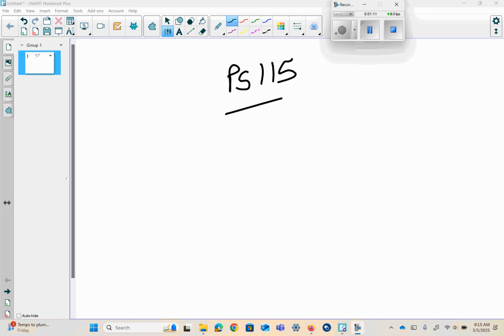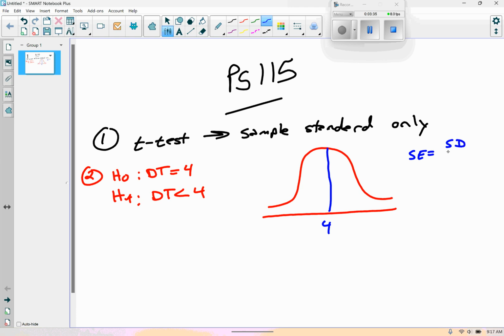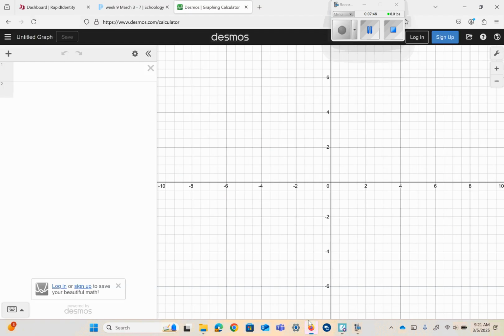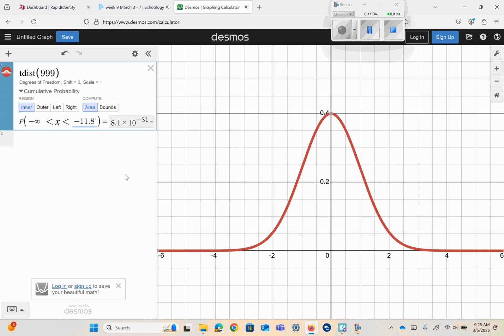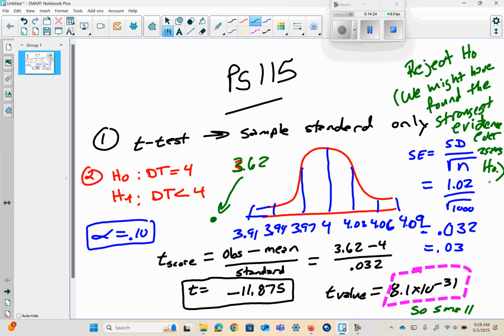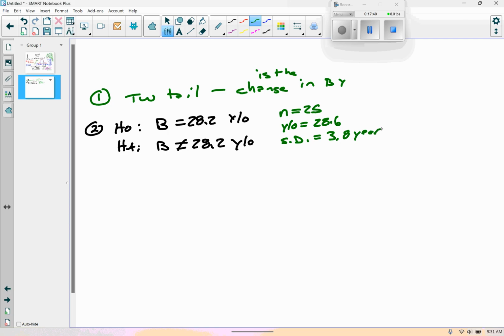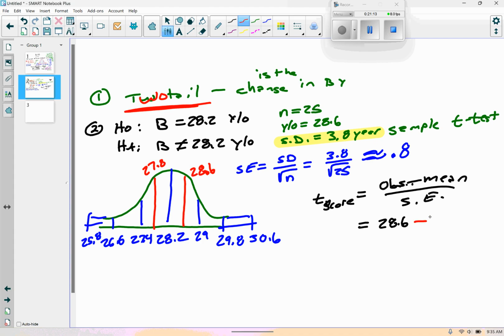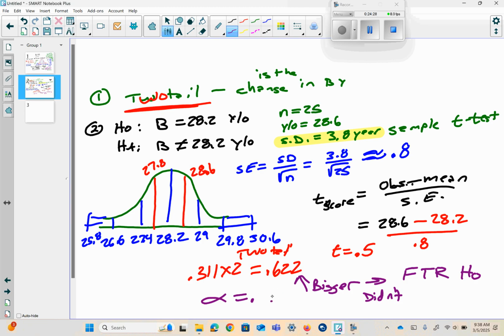stats 6-11 homework only